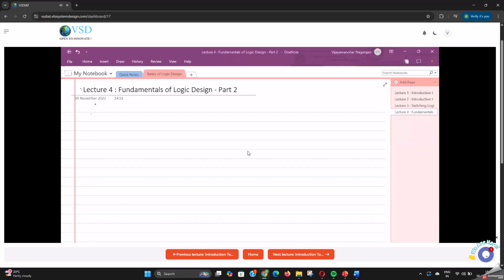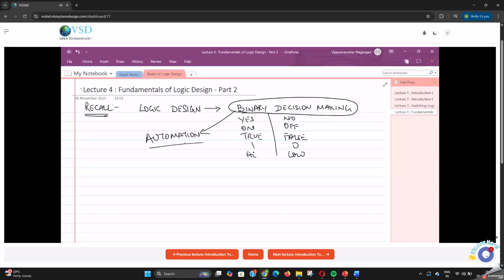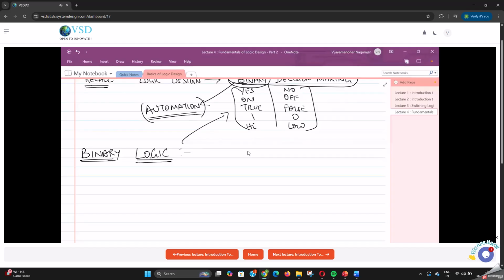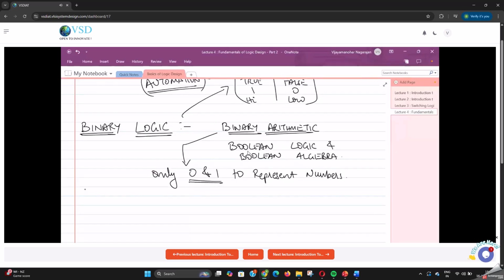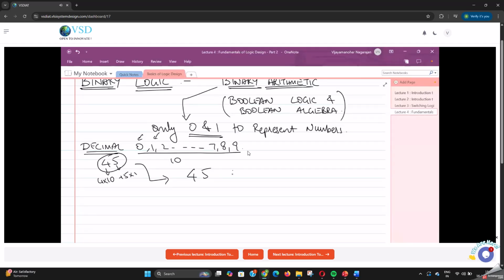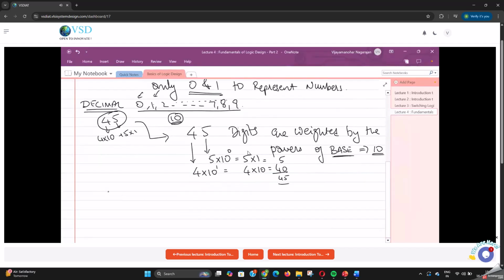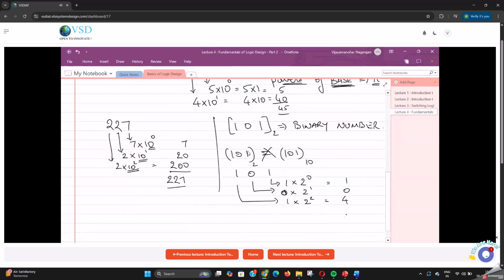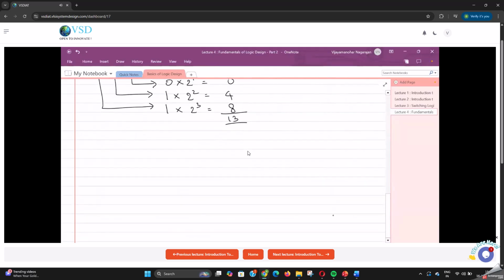CDL03P19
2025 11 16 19h08 25 CDL03P19